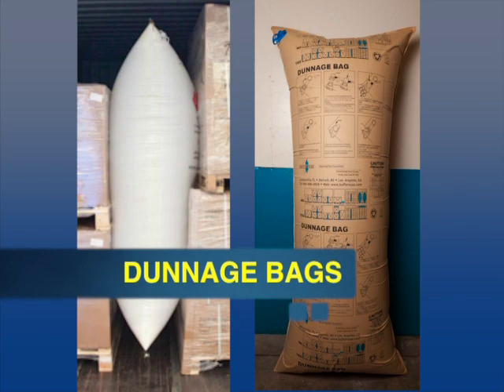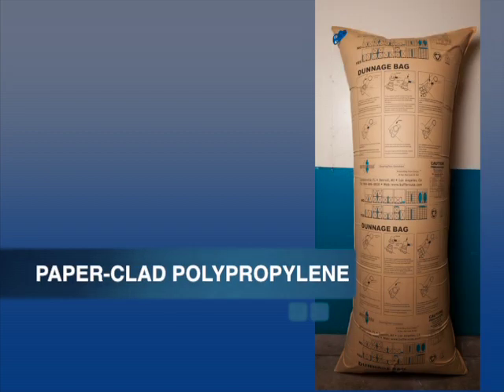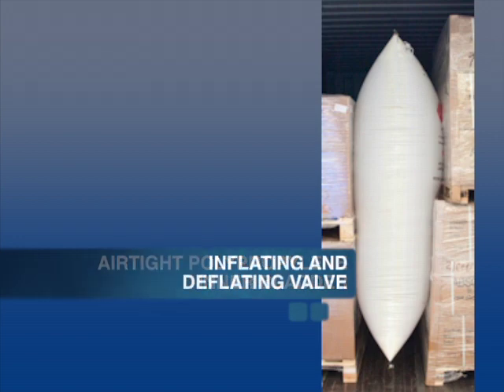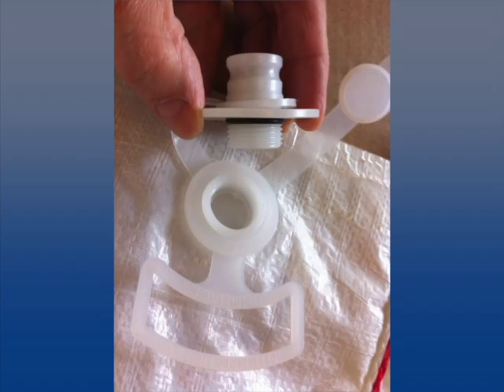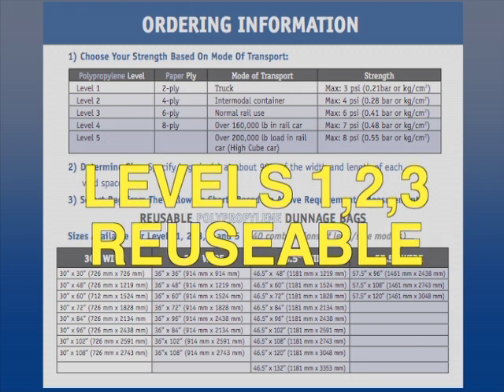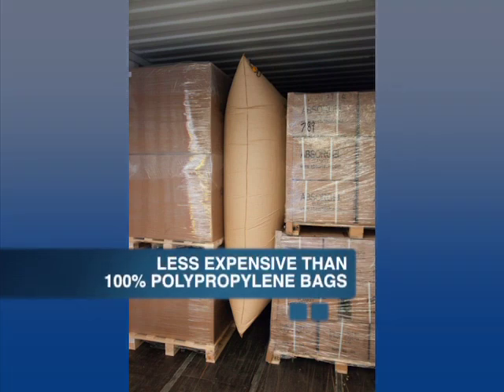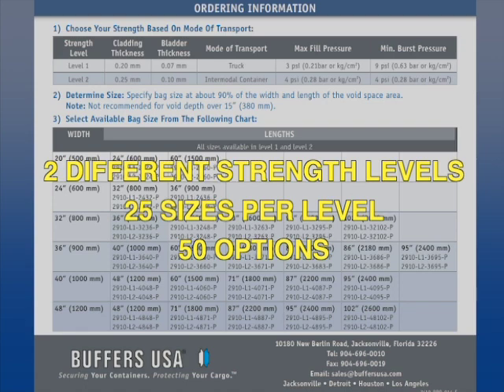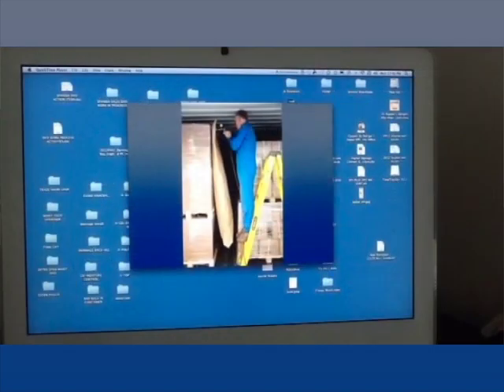Paper & Polypropylene Dunnage Bags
This video describes the benefits and proper use of Buffers 100% polypropylene and paper dunnage bags to protect cargo during transport. Run Length 4:01.